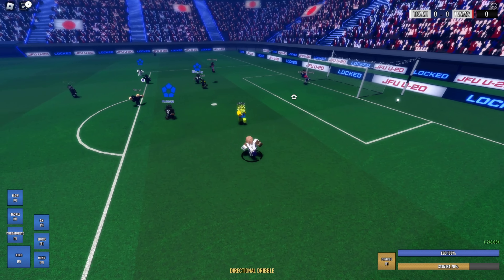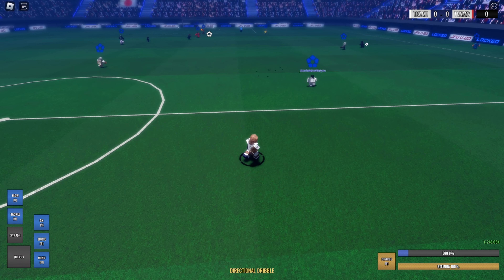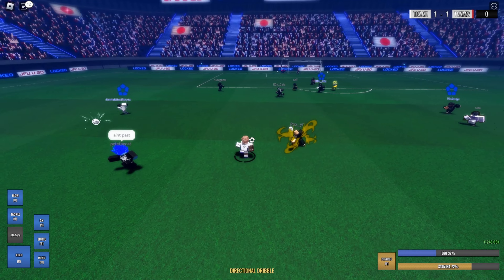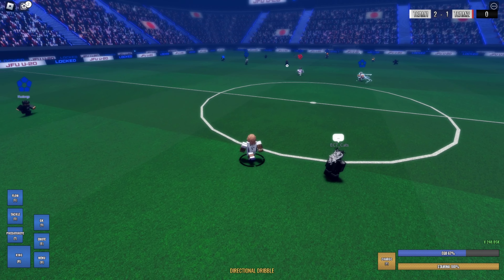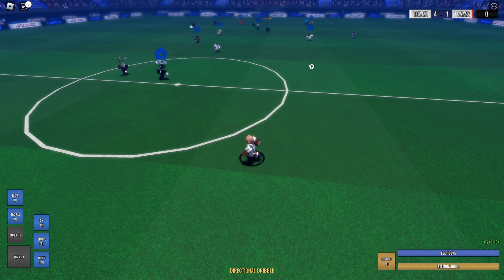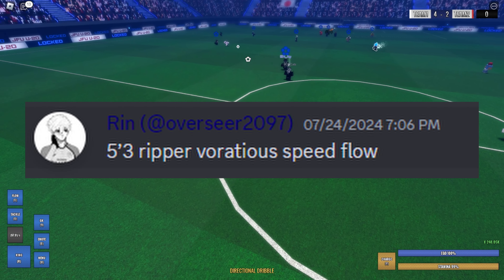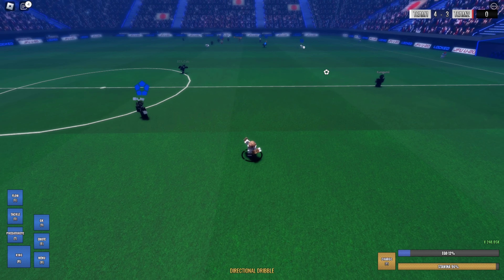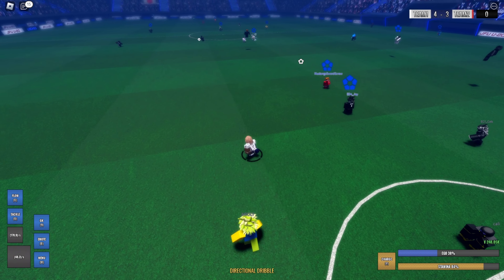Rating YOUR Locked Builds... (Locked)